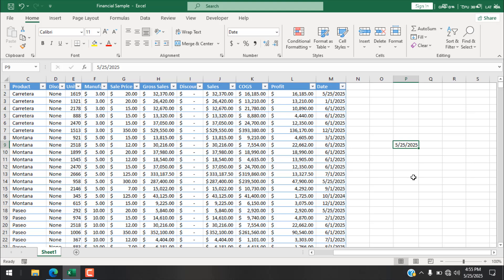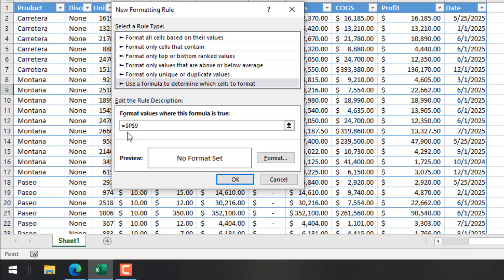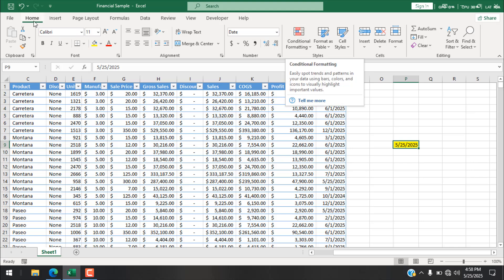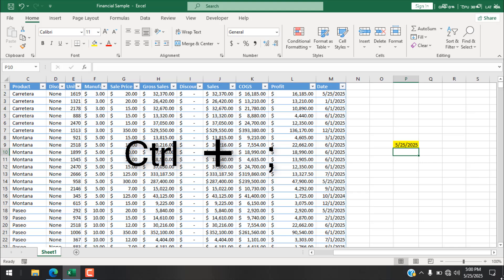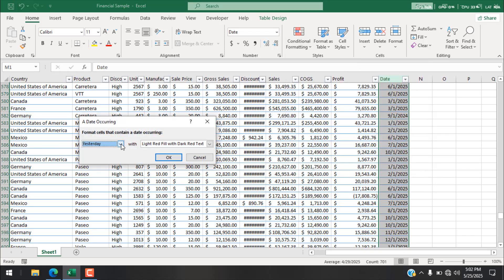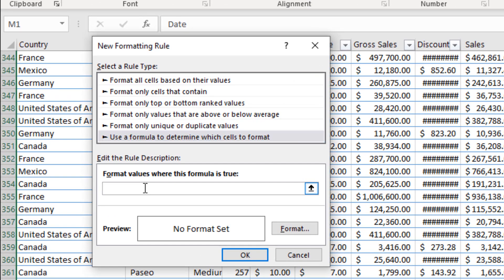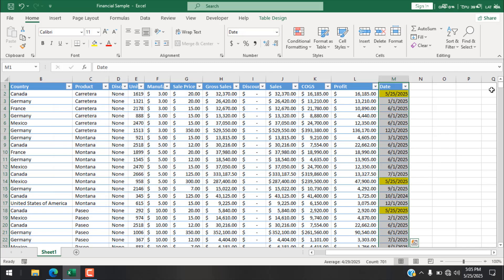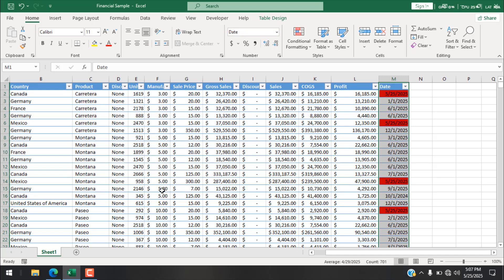How to Highlight Cell Based on Today's Date in Microsoft Excel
*Become a member and enjoy exclusive perks while supporting the channel you love!:*